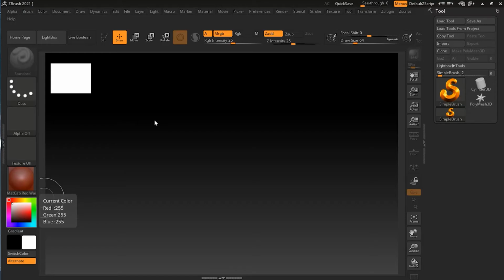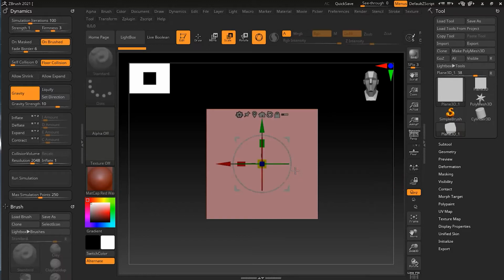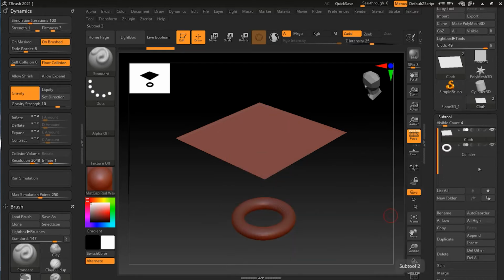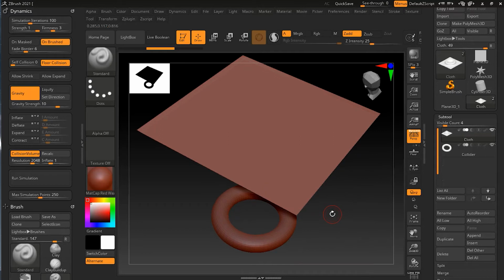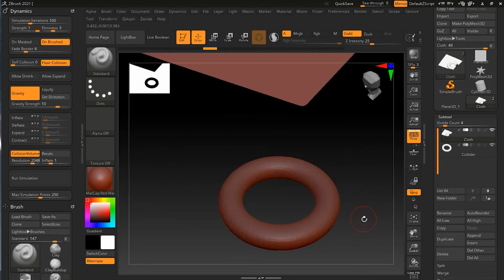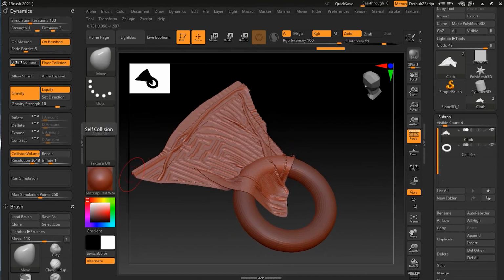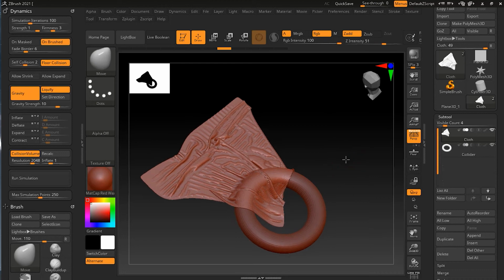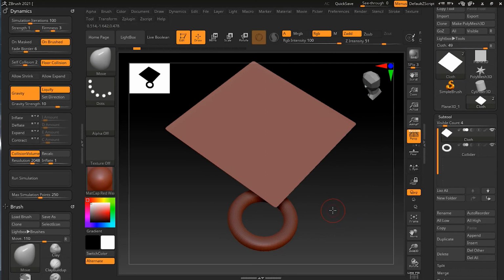Introduction to Zbrush Dynamics | Lesson 1 | Chapter 13 | Zbrush 2021.5 Essentials Training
Dynamics is the function introduced in Zbrush Version 2021, a new simulation feature that can do various simulations, so let’s see how it works.